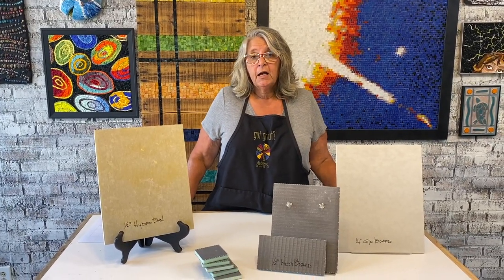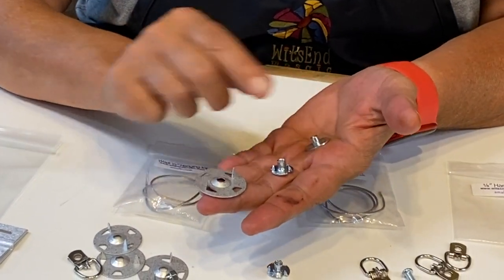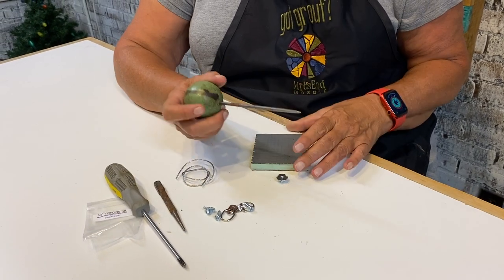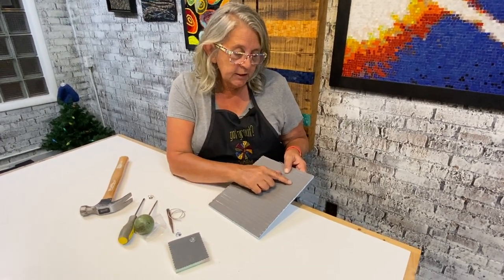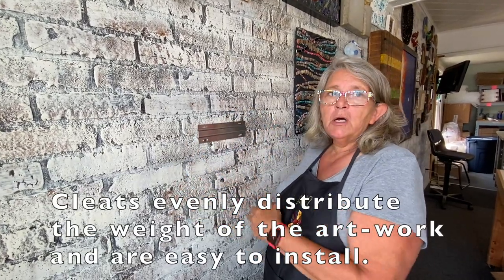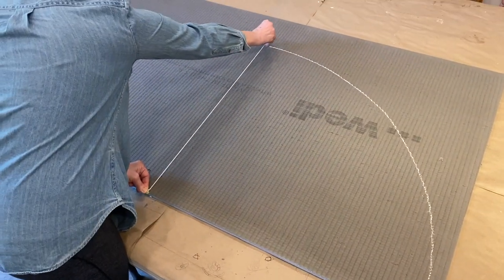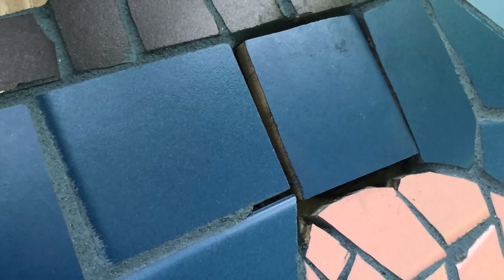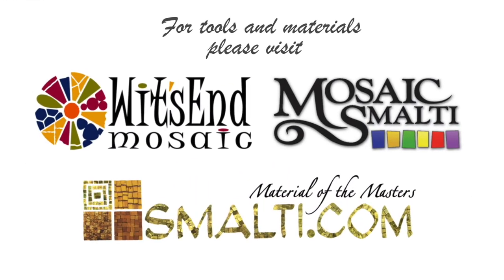WediBoard & More: Guide to Lightweight Substrates for Mosaic Tutorial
Choosing the Right Base for Your Mosaic: A Comprehensive Guide!

Join Kim in 'WediBoard & More' as she explores lightweight, exterior-rated substrates perfect for 2-D artwork. Discover hanging options like D-ring installation, explore the advantages of T-nuts based on your substrate, and uncover the benefits of using a cleat for artwork display. Packed with invaluable tips, this video helps you navigate substrate choices, including techniques to refine your substrate edges. Elevate your mosaic project with informed decisions!

This video specifically addresses substrates with polystyrene cores, products manufactured by the tile industry. A separate video covers wood substrates for mosaic titled "Wood as Mosaic Backer".

Other cleats
D-rings
Picture Wire